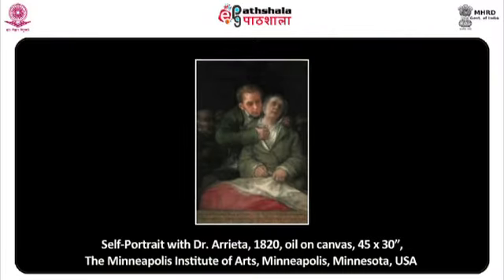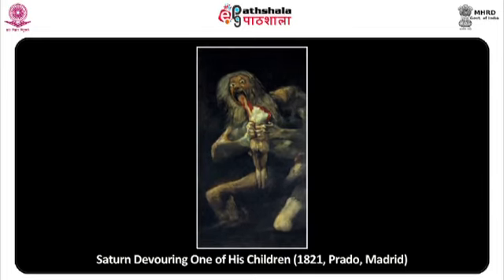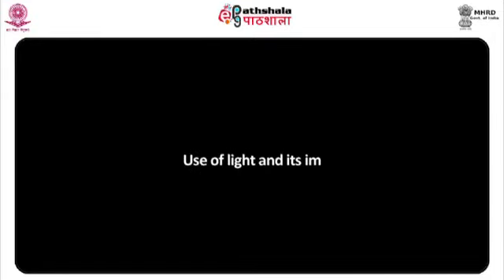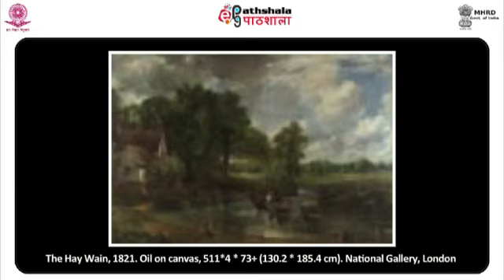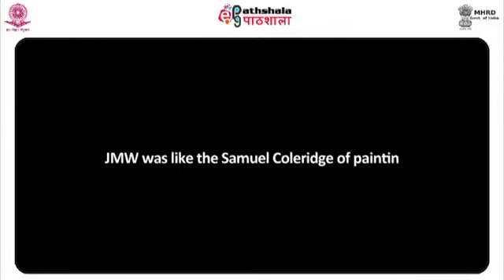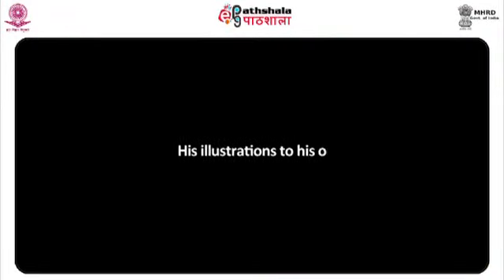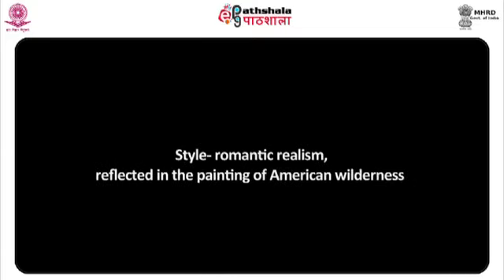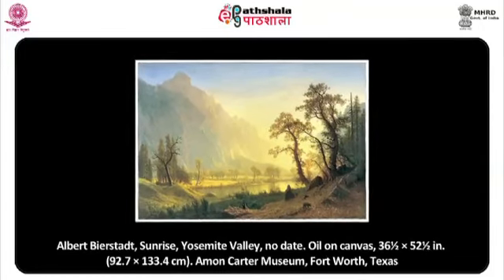Module 26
Subject:Visual Arts
Paper:History Of Western From Rennaissance to Impressionism